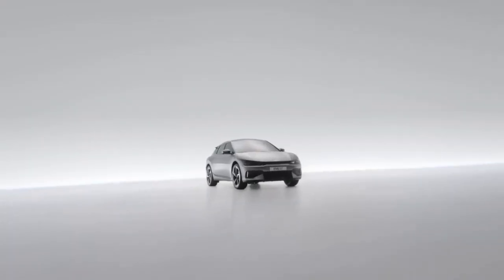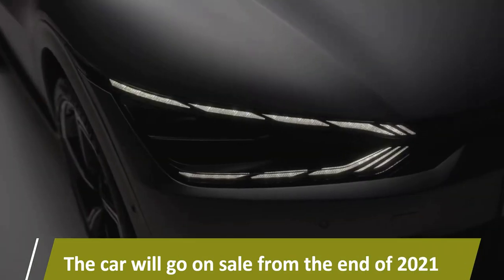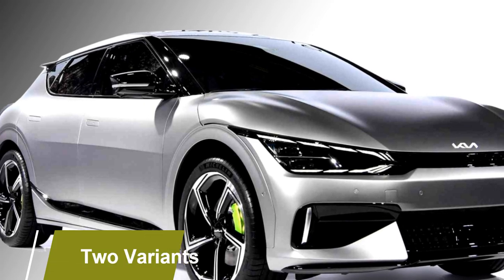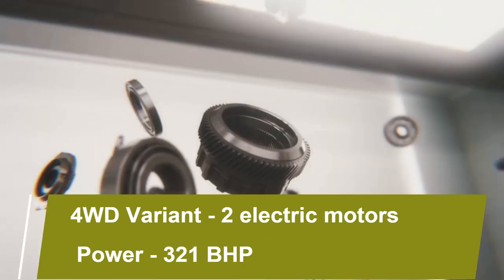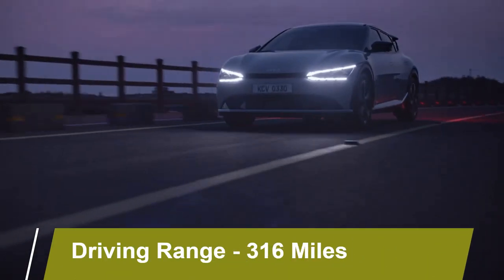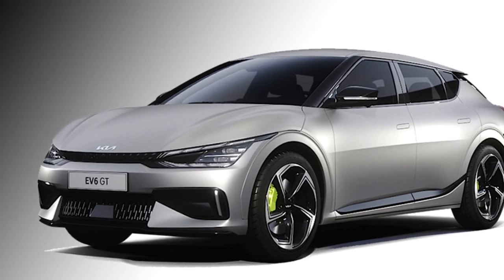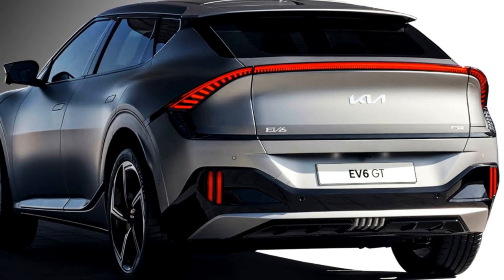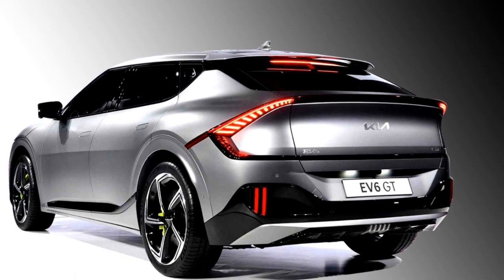All New 2021 Kia EV6 Electric Crossover revealed😻😱😻 - Check the details